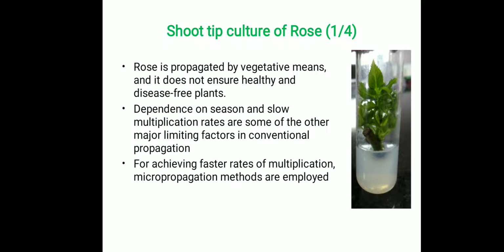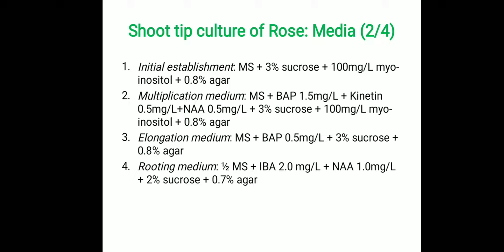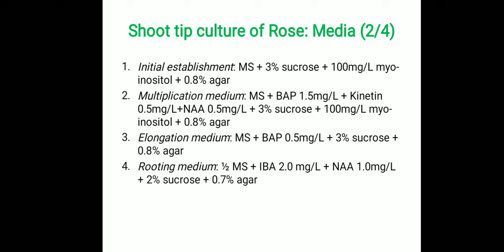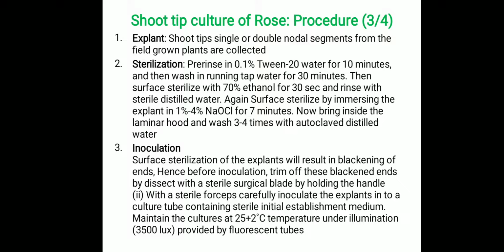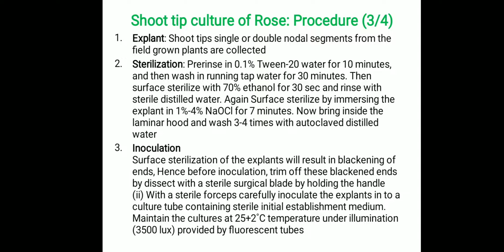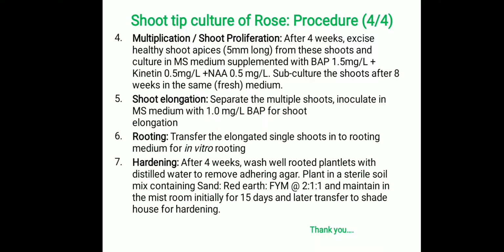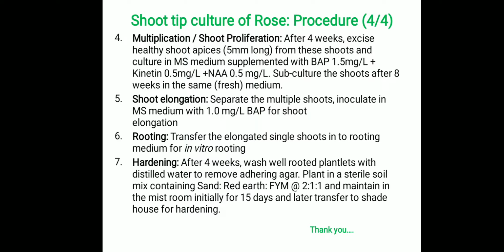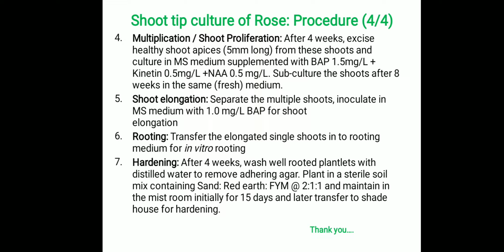Micropropagation in Rose (Micropropagation in Banana and Ornamental crops : part 3)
This video explains the micropropagation techniques in rose